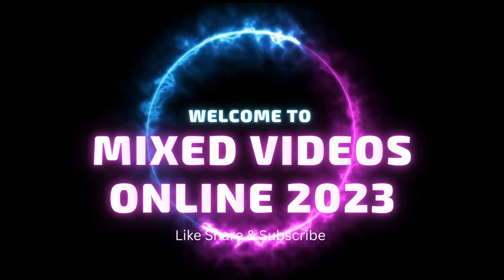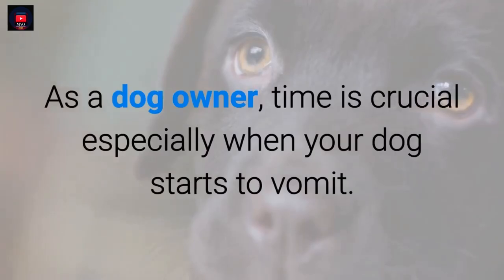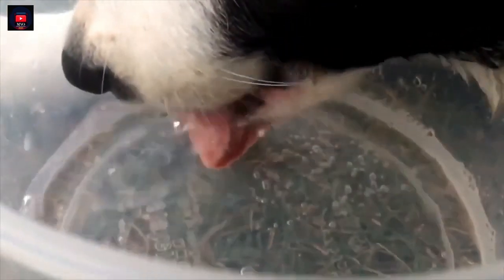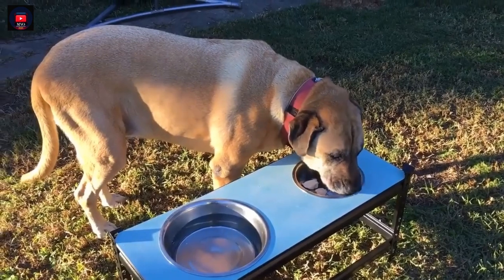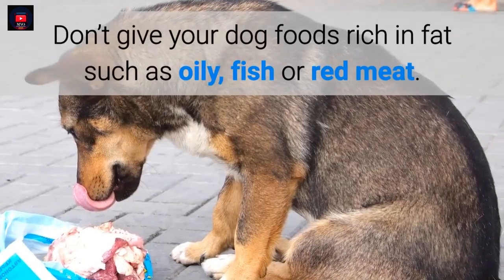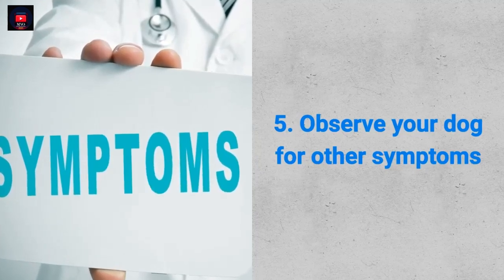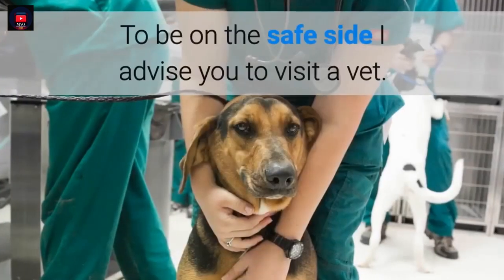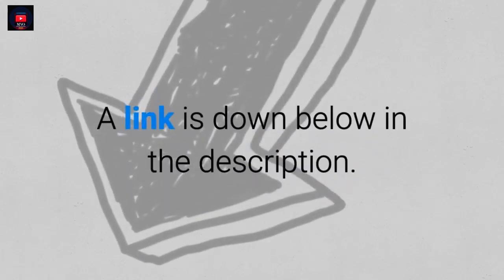How To Care For A Vomiting Dog? 5 Things You Need To Do Caring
~ Track Info ~

00:00 - 04:40 Nimbus - Eveningland

 • Nimbus - Eveningl...

You’re free to use this song in any of your YouTube videos and monetize it.

Please, include the following in your video description (selected row below).

Licensee:
chriso82

Audio File ID:
96470

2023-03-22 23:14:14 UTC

- bells-logo-140886-license

Licensee:
chriso82

Audio File Title:
Bells Logo

Audio File ID:
140886

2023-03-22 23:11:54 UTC